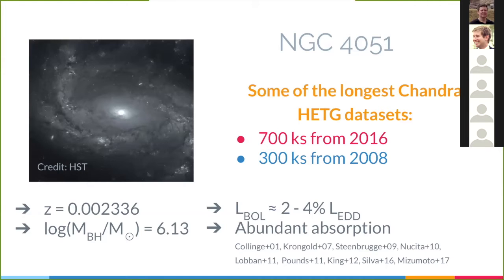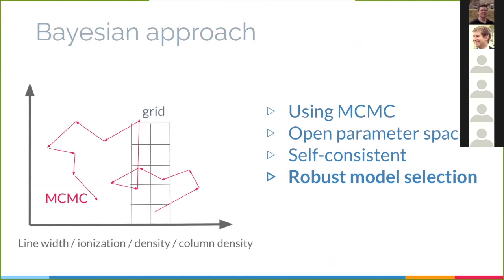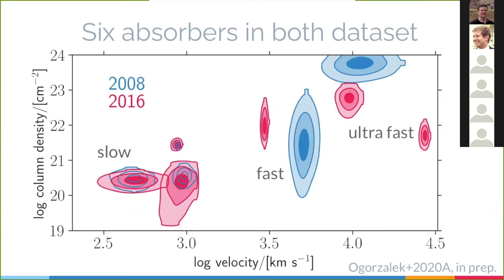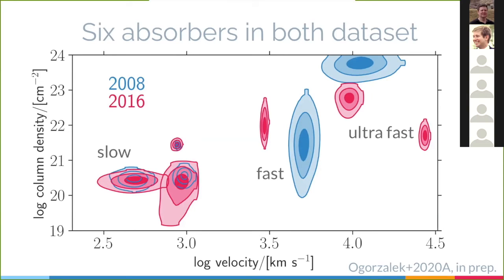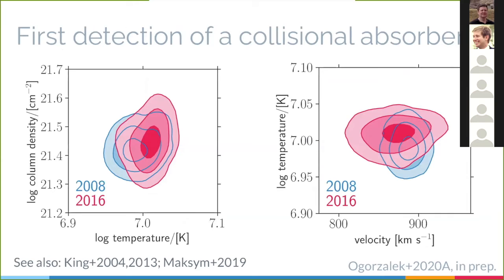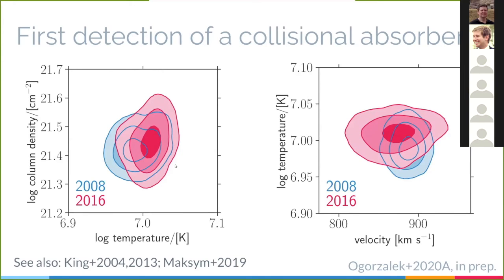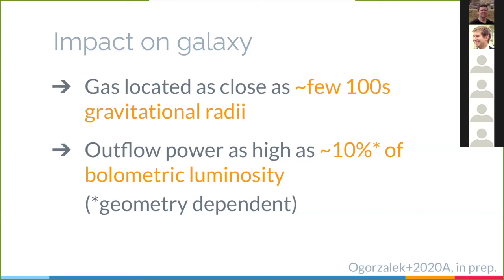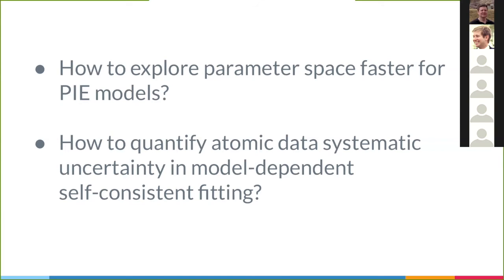Anna Ogorzałek - Constraining the power of X-ray wind in NGC 4051: a Bayesian approach